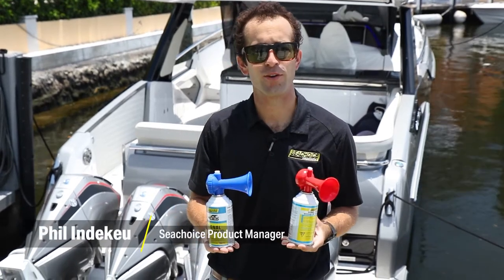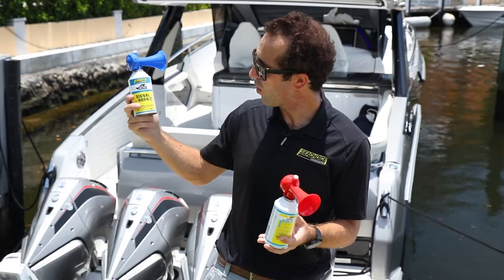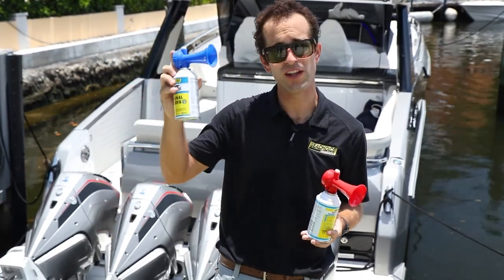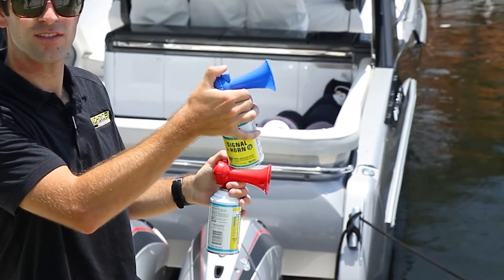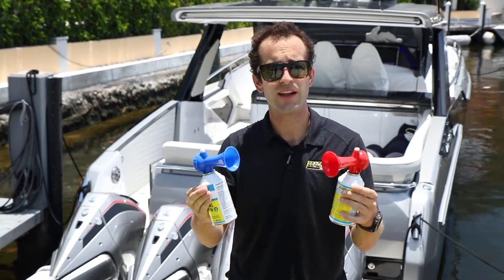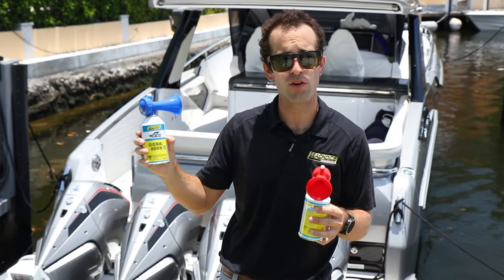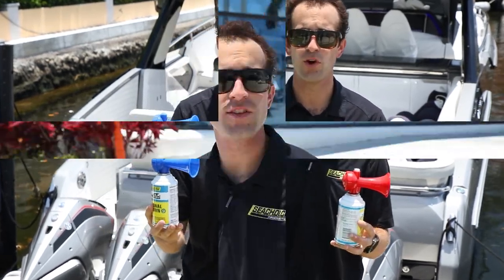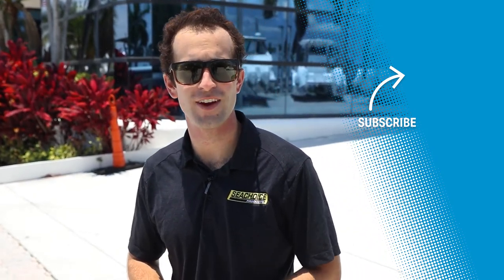Environmentally Safe Marine Air Horns Are Here – Listen Now!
In observance of National Safe Boating Week, we'd like to introduce our Coast-Guard-approved signal horn kits with cleaner, safer R1234ze propellent gas. These new air horns are better for the environment while keeping you in compliance with Coast Guard regulations for sound producing devices on your boat. In this video, Phil does a quick sound demonstration of the new air horn. Watch now to hear how it compares to our older red-trumpet air horns.

Special thanks to Marine Max in Pompano Beach, FL, for lending their equipment and facilities for this video.

Products Demonstrated in this Video:
Seachoice 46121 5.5 Oz. Signal Horn Kit